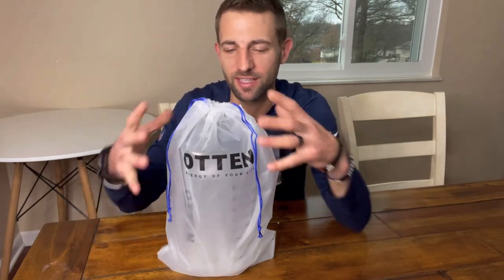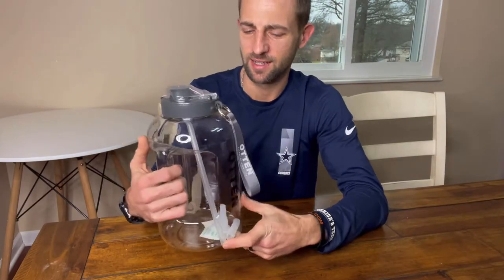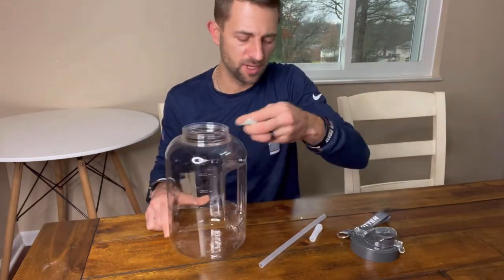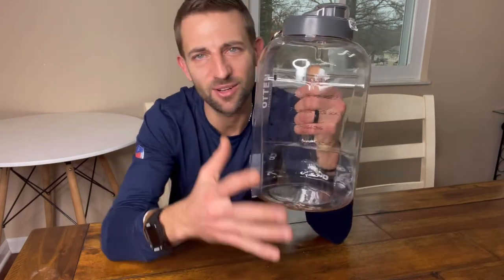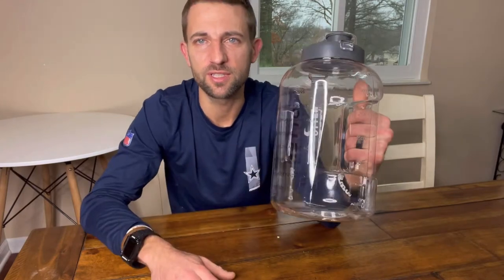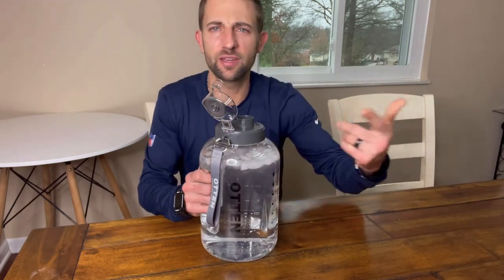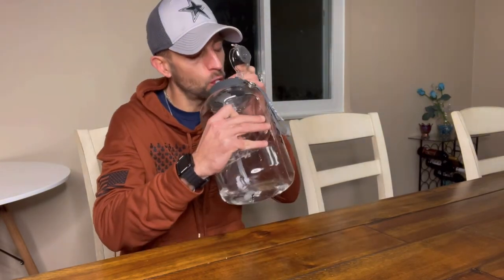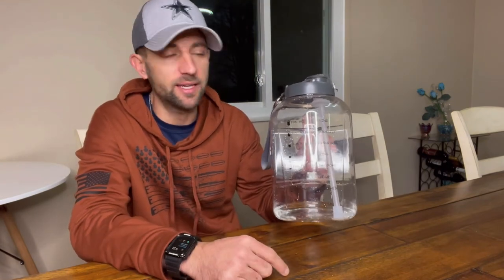Review of OTTEN Water bottles, Reusable & BPA Free Tritan Sports Water Bottle